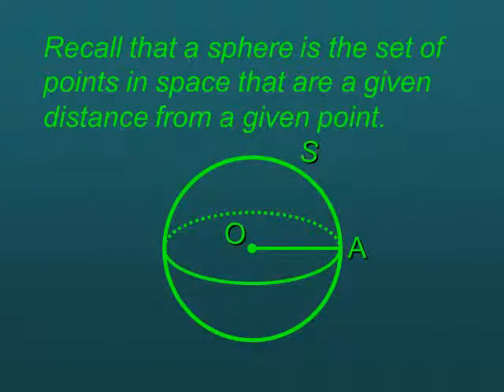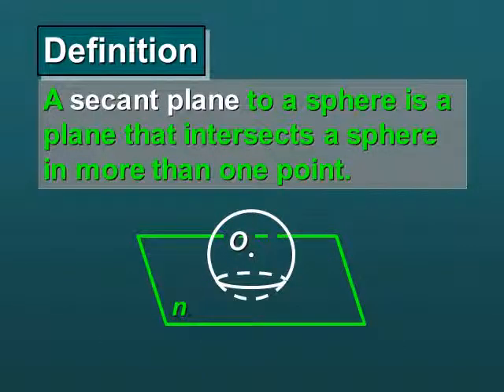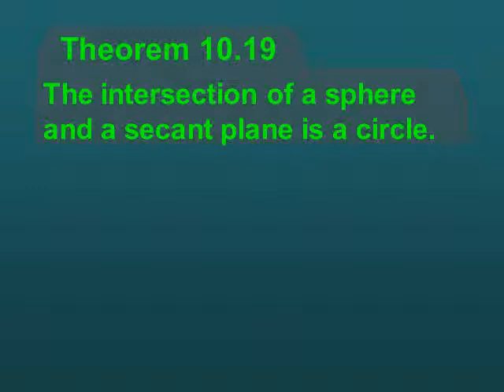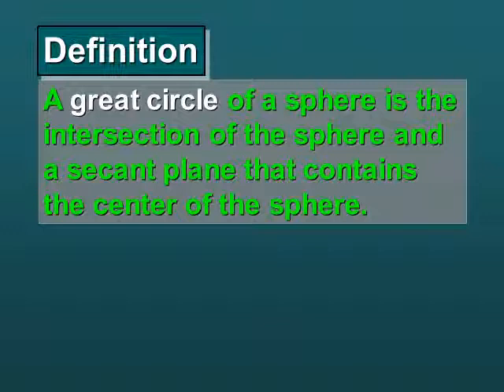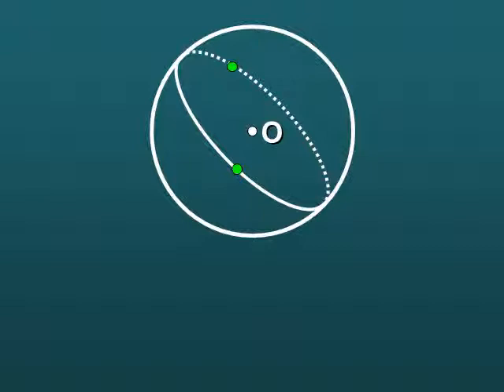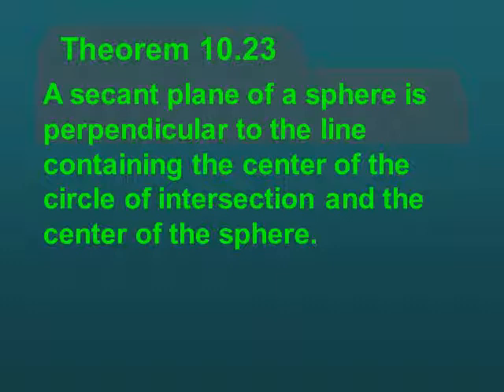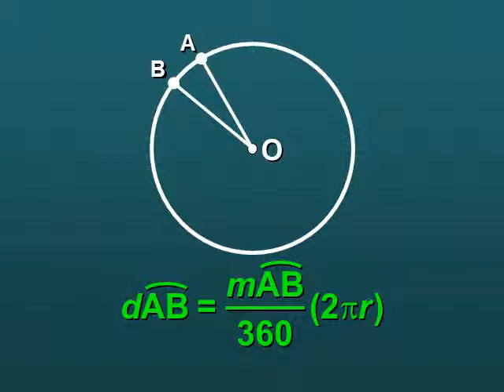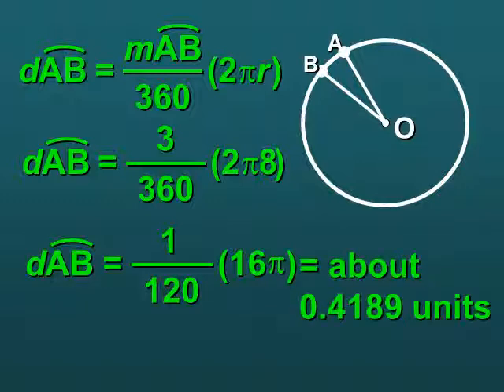Geometry 10.6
Spheres